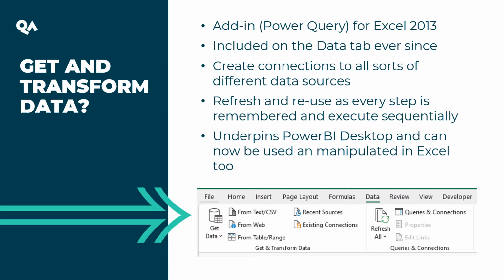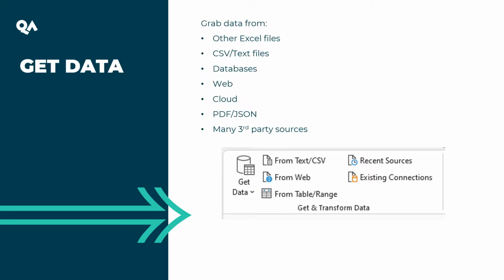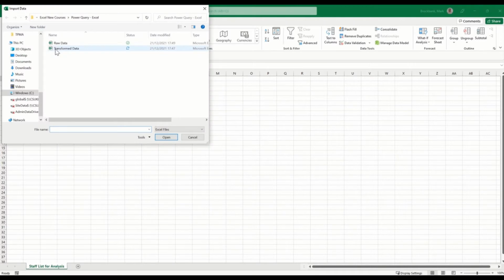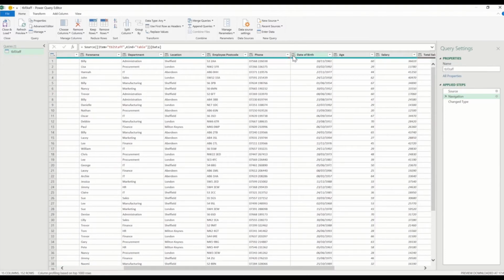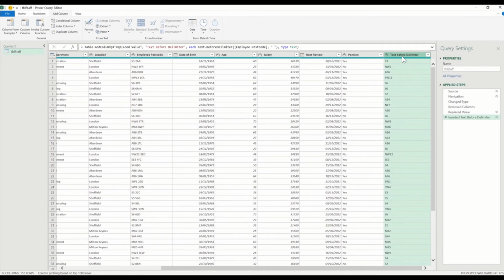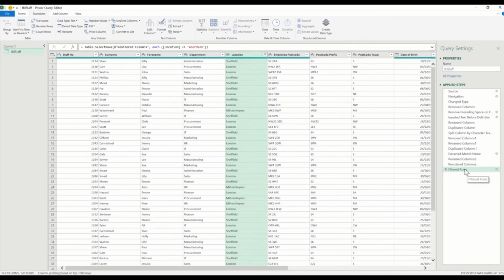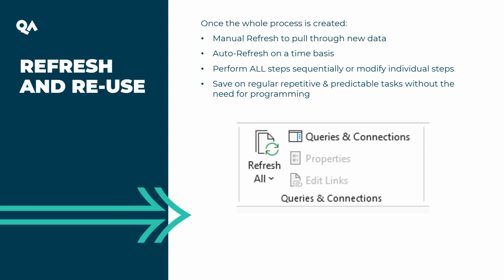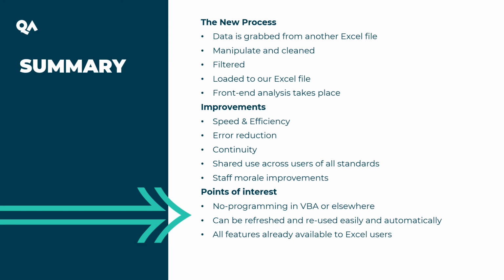Excel - Get Data & Transform v1.1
How to grab, cleanse and filter data in a refresh-able easy to use way. All in a one time setup.